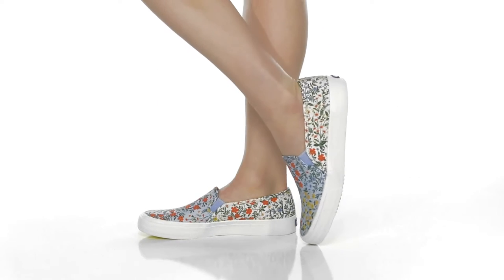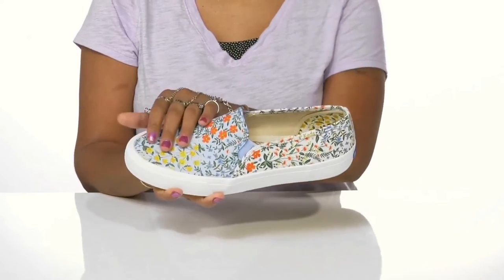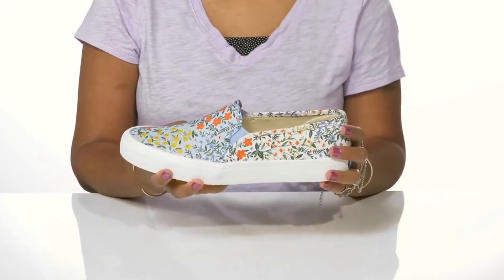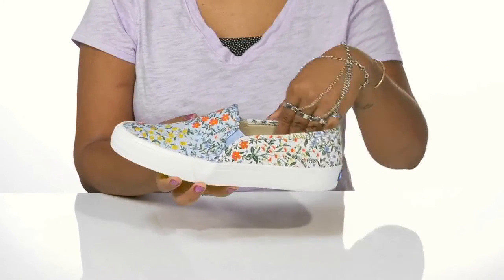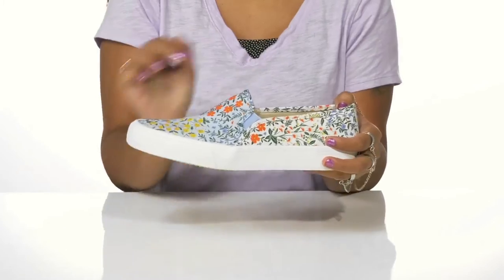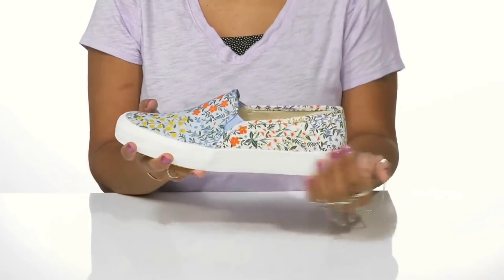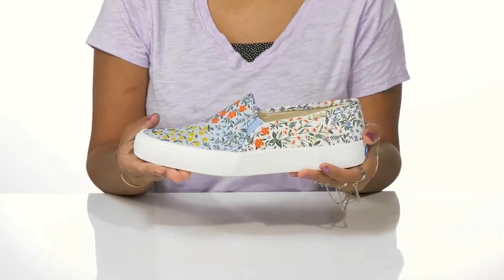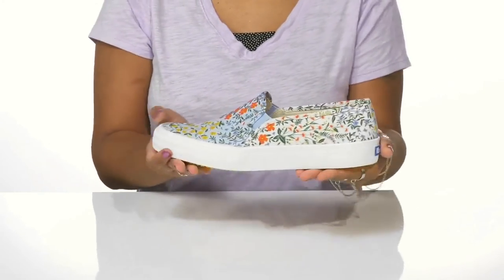Keds Keds x Rifle Paper Double Decker Wildwood SKU: 9592562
Walk into pure fashion, wearing the  Keds&reg; Keds x Rifle Paper Double Decker Wildwood slip-ons.
Traditional lace up styling.
Logo tag on side and back heel.
Lightweight with durable construction for long lasting wear.
Textile upper, lining and insole.
Synthetic outsole.
Imported.